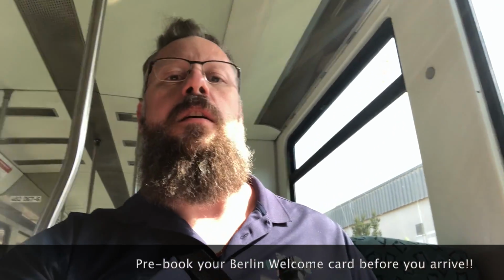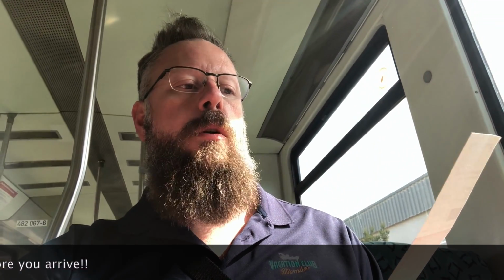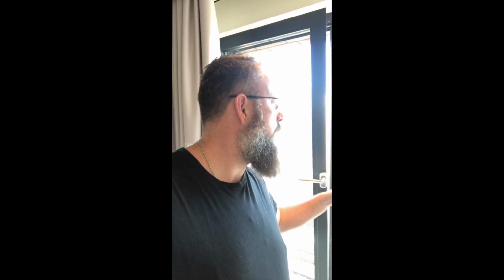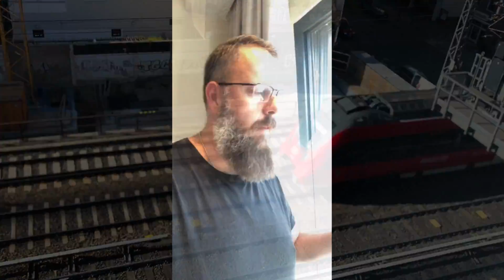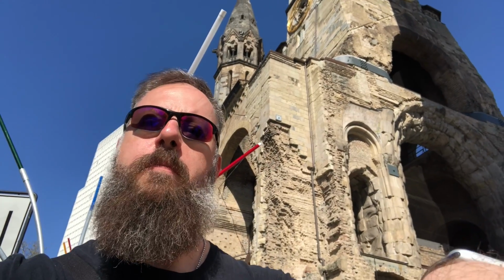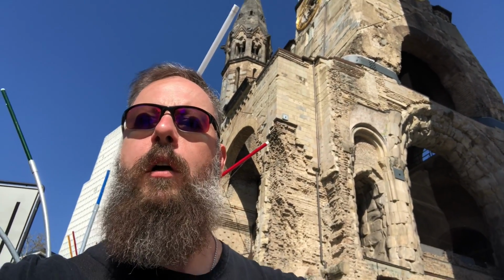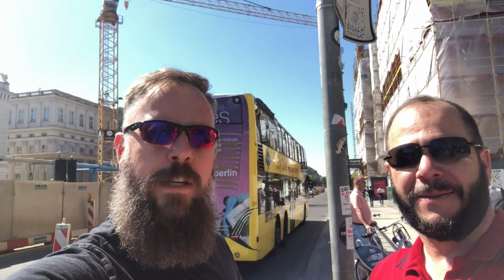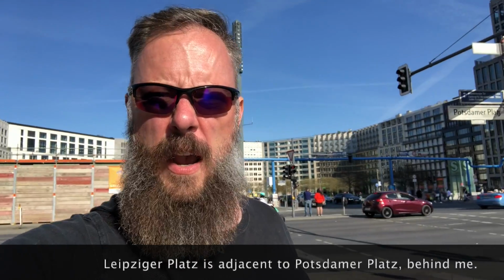Berlin, Part 1: Fernsehturm, DDR Museum & Easter with Joe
I’m in Berlin for Easter, with special guest Joe! Part one starts with my arrival at Schönefeld and a look around my room at the Hampton Berlin West, complete with passing trains to keep this transit geek entertained.

After spending time exploring the city’s gay district, I head out for some sightseeing. The Kaiser Wilhelm Memorial Church is a particularly thought-provoking stop, bringing back memories of a friend showing me the contrasts in Frankfurt’s architecture years earlier.

We take in the views from the Fernsehturm, Berlin’s TV tower, and explore sights including the DDR Museum, Potsdamer Platz and Leipziger Platz. Joe joins me to share a little of what we’re seeing along the way.

At Potsdamer Platz, traces of the Berlin Wall and the rebuilding around them make me stop and think about how much this city has changed. It’s a fascinating place to experience and learn about.

Filmed at Easter 2019. The airport, hotel and travel arrangements shown reflect that trip.